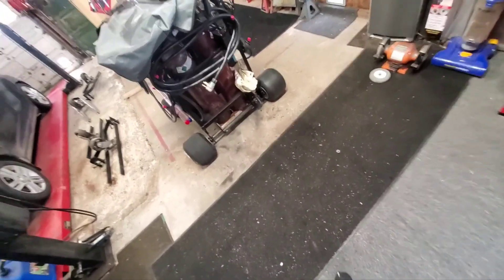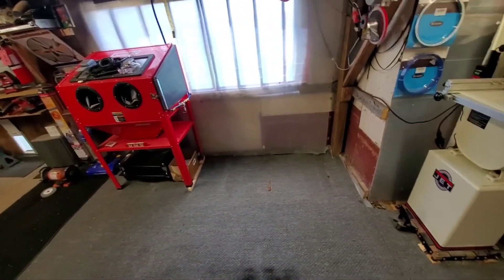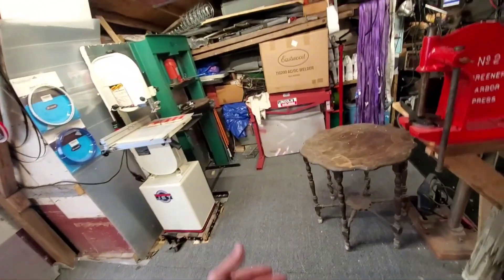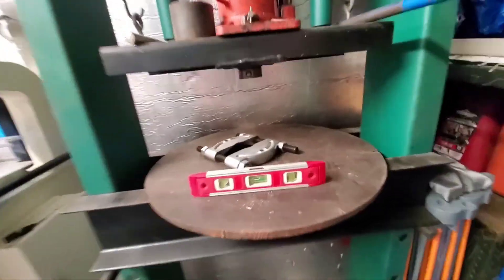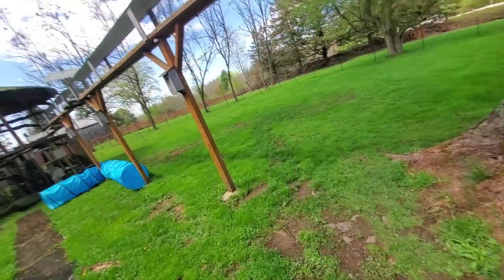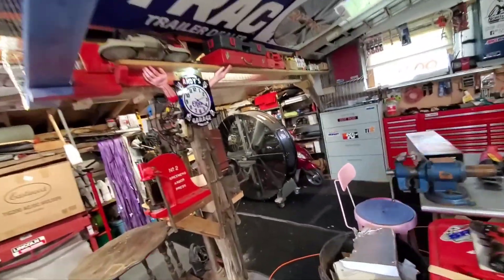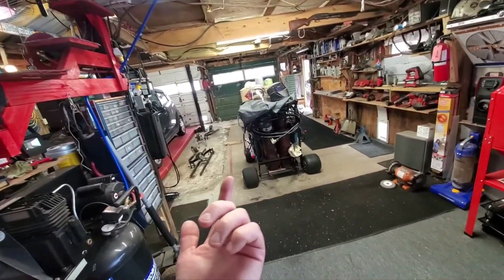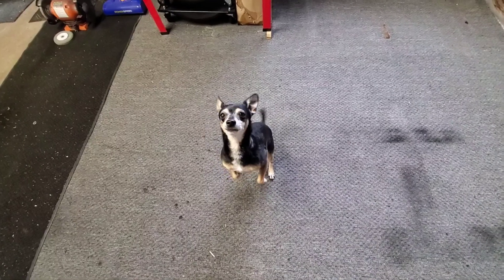rearranging the garage to get ready for the big sander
I had nothing else to do today so I figured it would be a good day to go out in the garage and move stuff around and make more sense